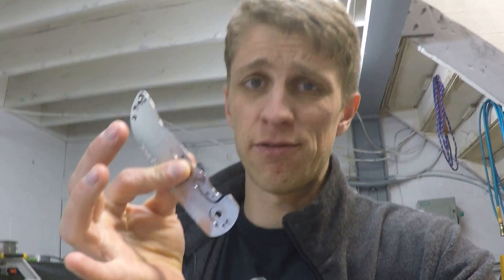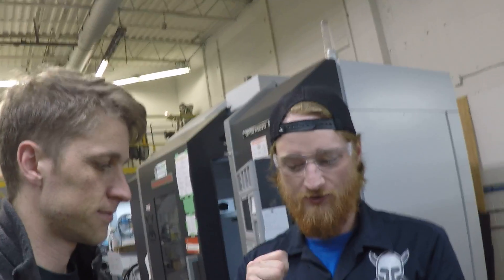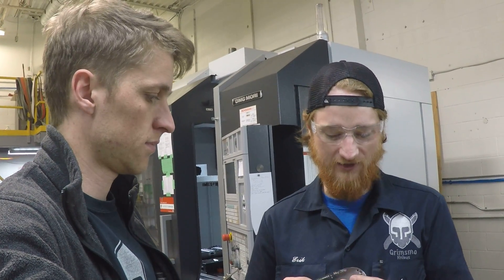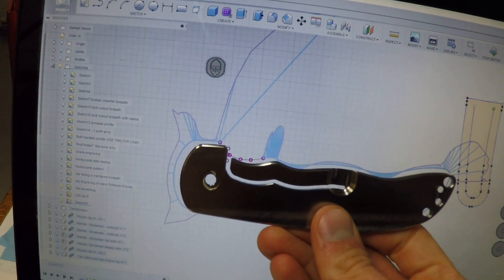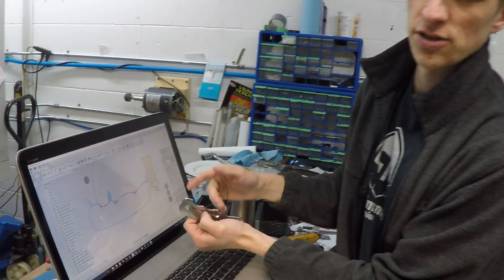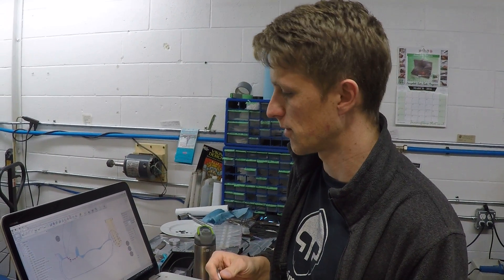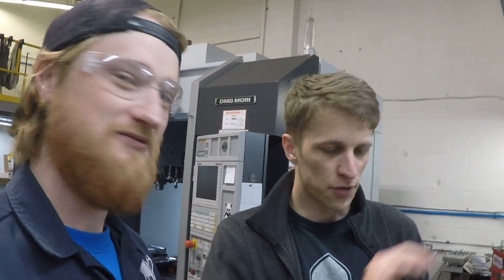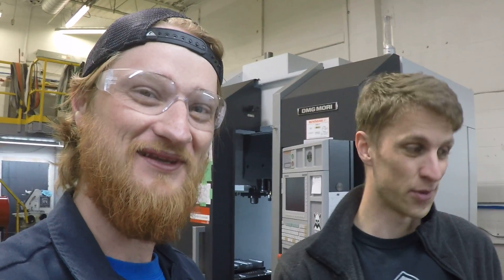Curvature Combs in Fusion 360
Quick vid showing how we use curvature combs to figure out smooth profiles and beautiful toolpaths.  When using tools like the spline drawing feature you have to be careful that your arcs and transitions are smooth otherwise they can show up in the toolpath.